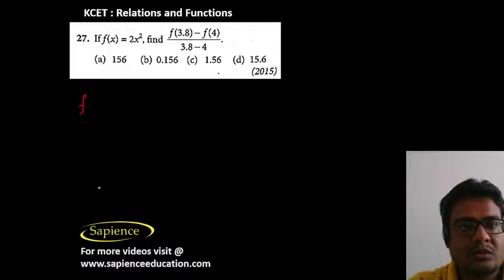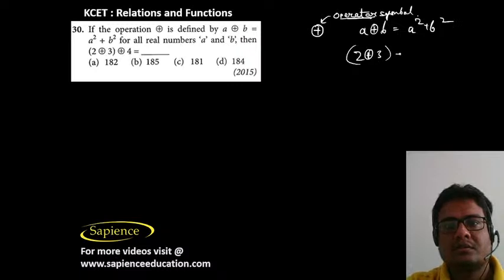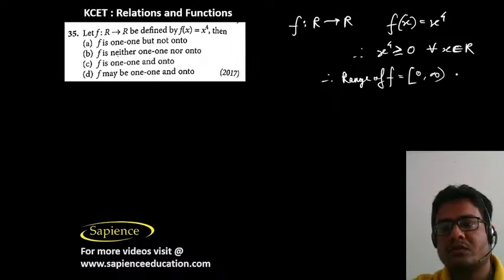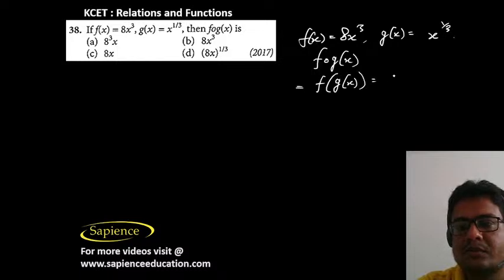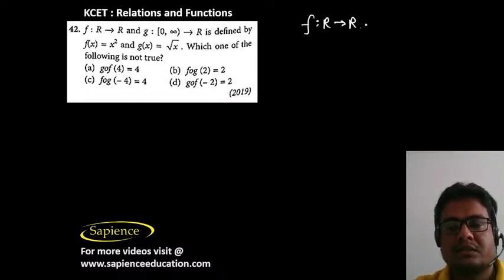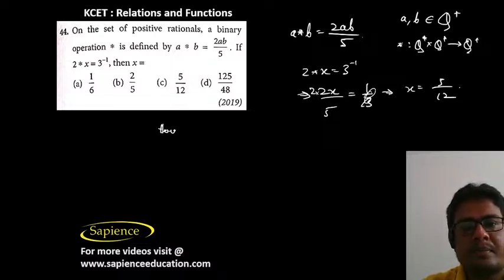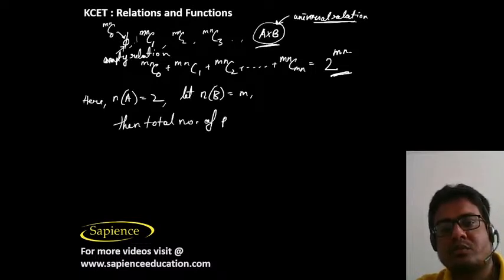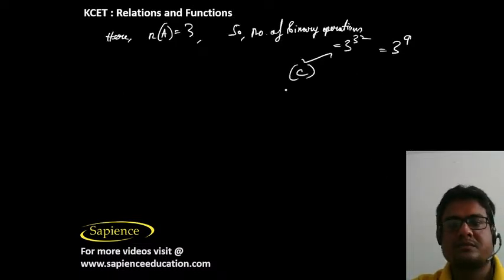Mathematics | Relation and function | KCET - Previous Years Questions | pyq | Part 2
cbse class 11 Mathematics | Relation and function